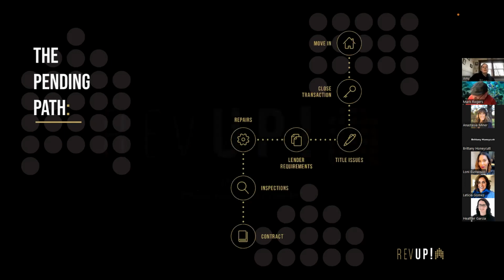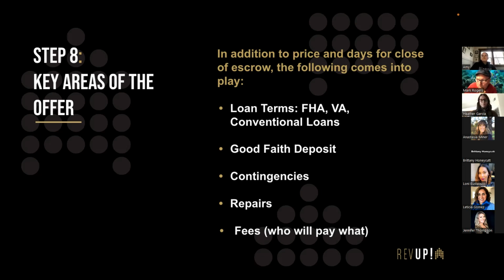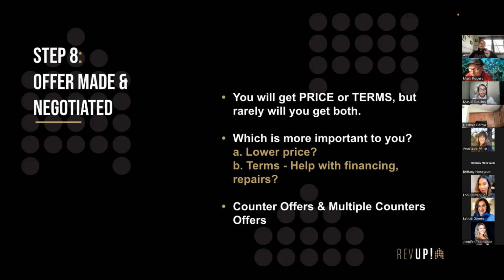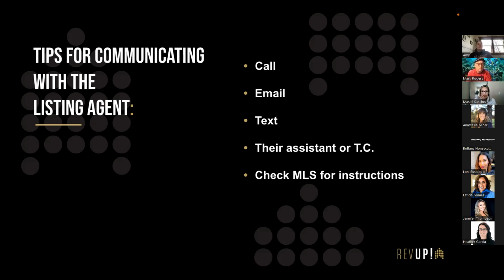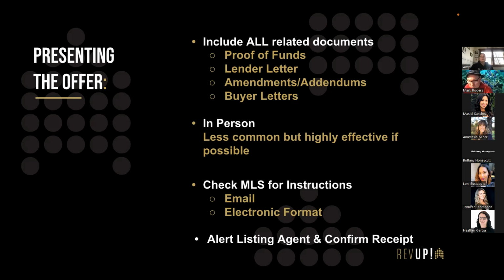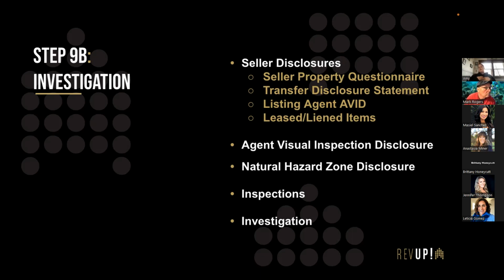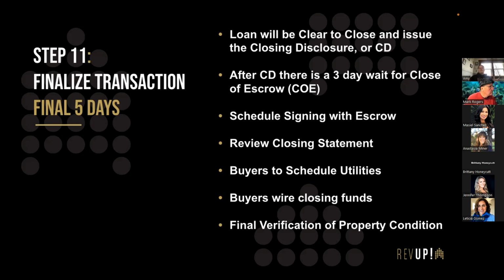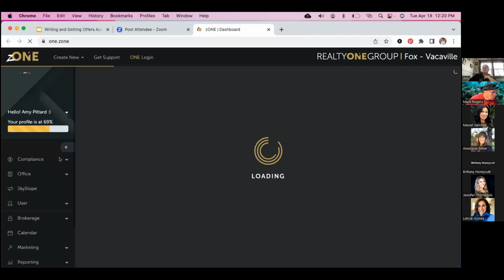Writing and Getting Offers Accepted